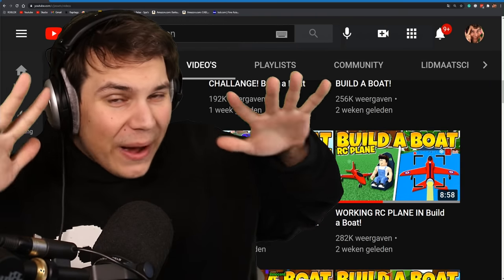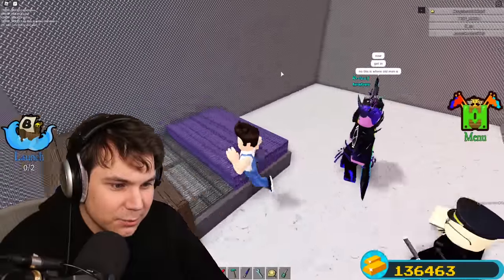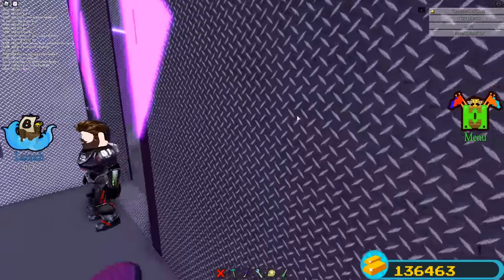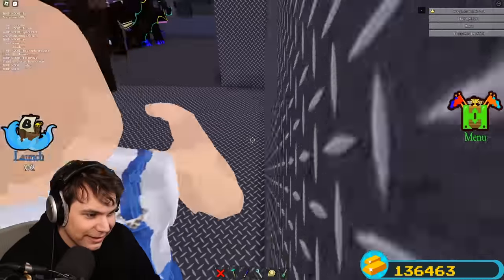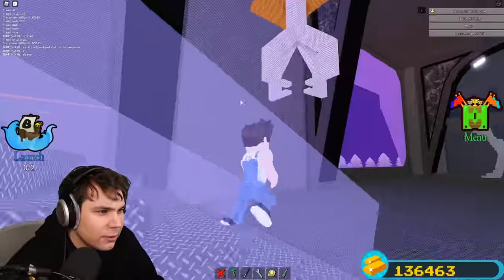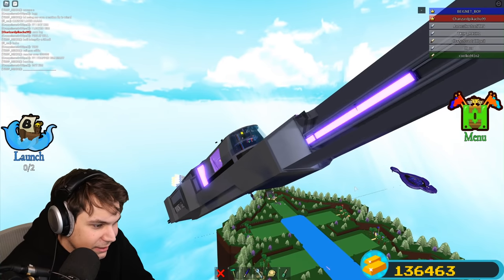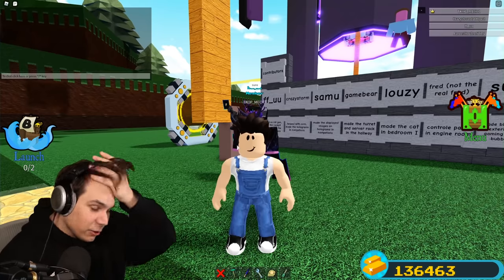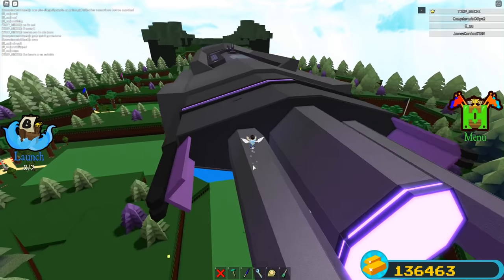THE GREATEST BUILDER SHOWED ME THIS... Build a Boat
Today we check out one of the craziest ships ive ever seen in build a boat!